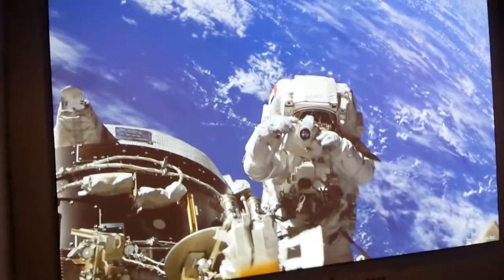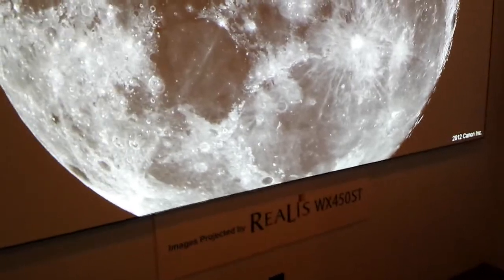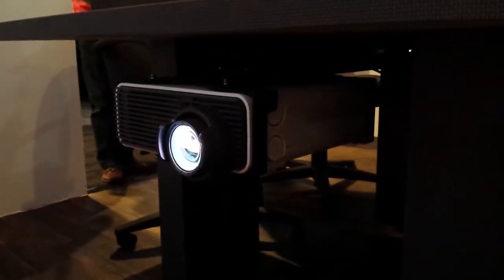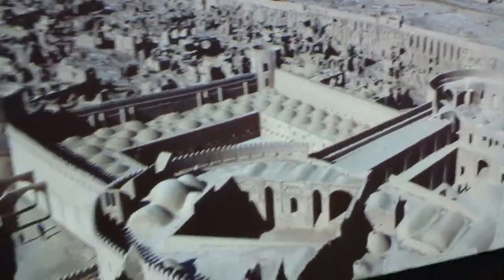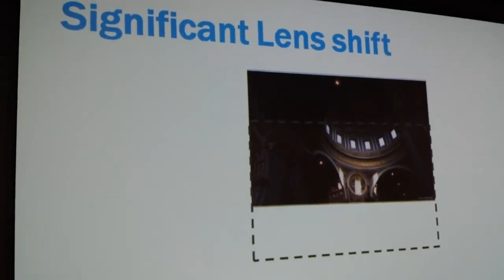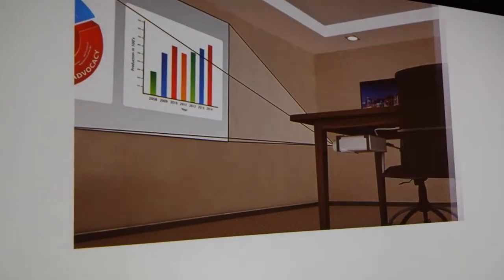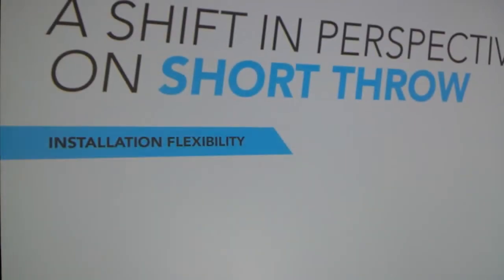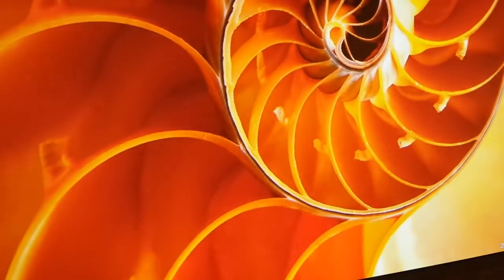Brightest short throw projector Canon wx450st: By John Young from Infocomm 2014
The REALiS WX450ST Pro AV Short Throw Compact Installation LCOS Projector features high performance WXGA+ (1440 x 900) resolution and a throw ratio of 0.57:1, enabling the projection of a 7 foot wide screen from just under 4 feet away. With an output of 4500 lumens, 2000:1 contrast ratio and advanced AISYS technology, the WUX400ST delivers outstanding color richness and image brightness and clarity, and is well suited for wide screen graphics, text and HD video presentations.

Ideal for a wide variety of applications in both the corporate and the higher education fields, the WX450ST is full of outstanding features including 4 Point Keystone Correction and USB based playback of JPEG image files directly from a thumb drive, without a PC connected. A built in edge blend processor allows for the display of multi-projector seamless large images. The "Picture by Picture" feature allows for the simultaneous use of high quality digital video inputs (HDMI and DVI) in split screen mode.

The WX450ST projector offers installation flexibility, exceptional optics and wide range of features that will deliver brilliantly in some of the most challenging environments.